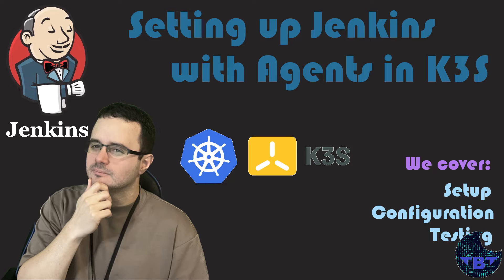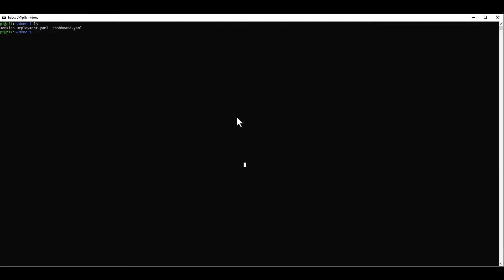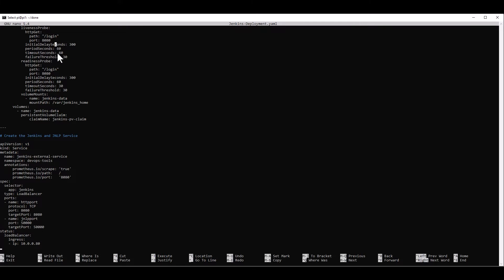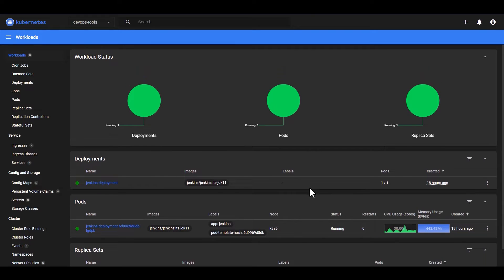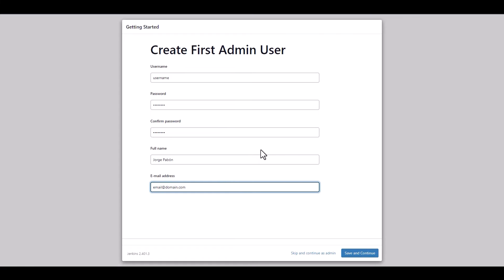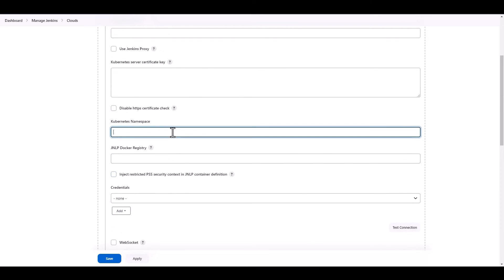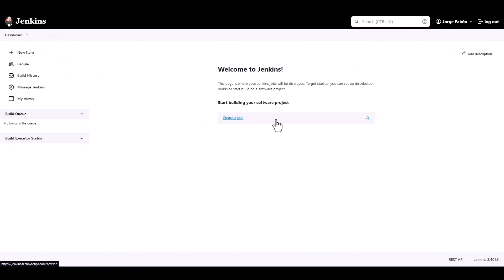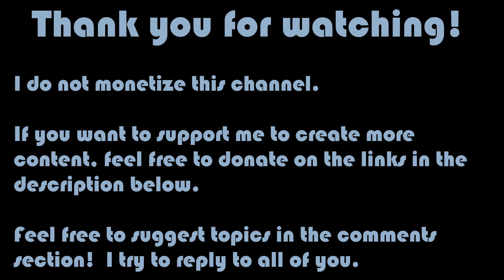Install Jenkins with Agent Pods in a Kubernetes Cluster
In this video, we go over how to install Jenkins in a K3S (Light Kubernetes), network booting, Raspberry Pis cluster but using agent pods.

Timecodes
0:00 - Start
0:05 - Intro
1:03 - The Code
5:58 - Running the Deployment
8:10 - Configuring Jenkins
15:32 - Testing
18:02 - Outro